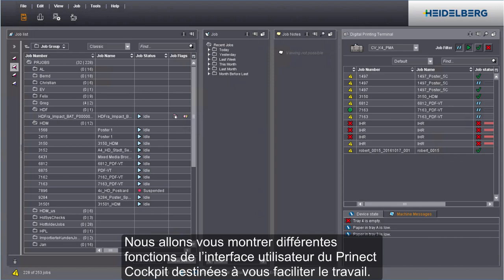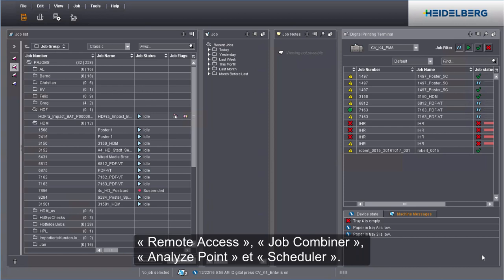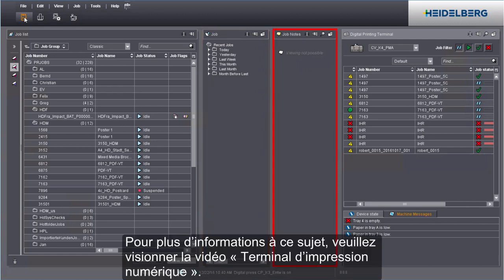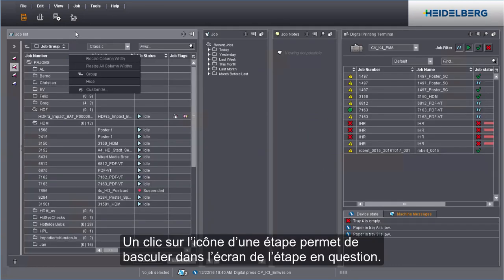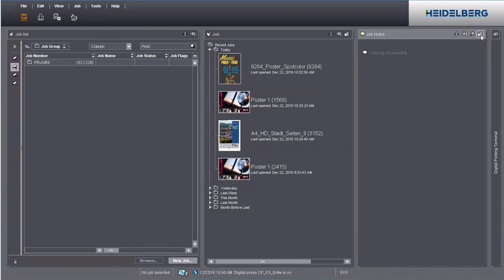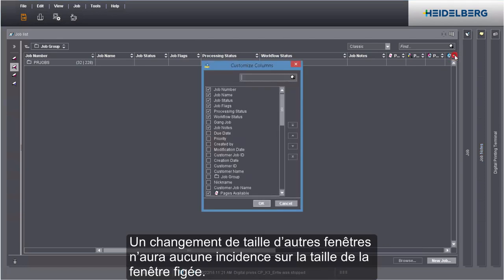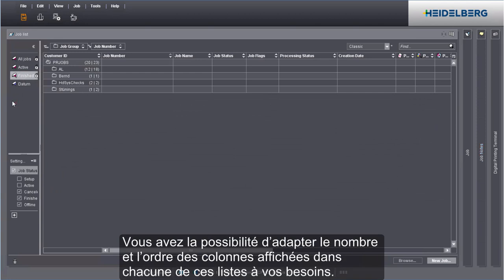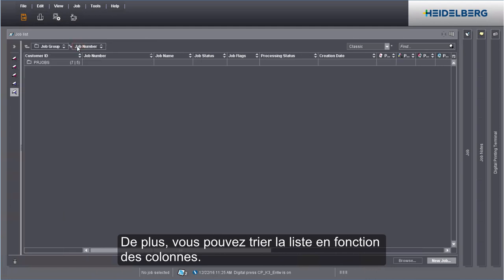Interface utilisateur Prinect Digital Frontend.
Tutoriel sur l’interface utilisateur Prinect Digital Frontend.